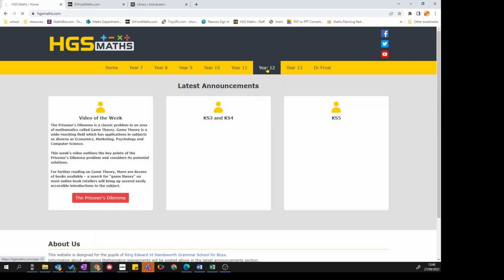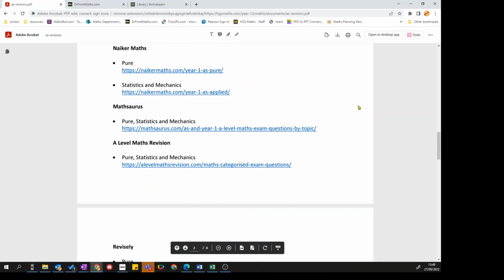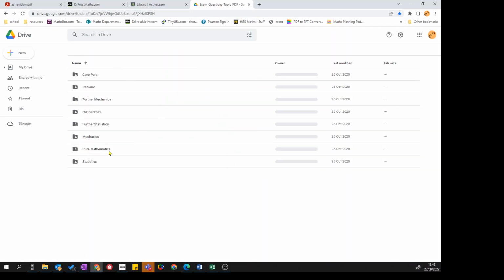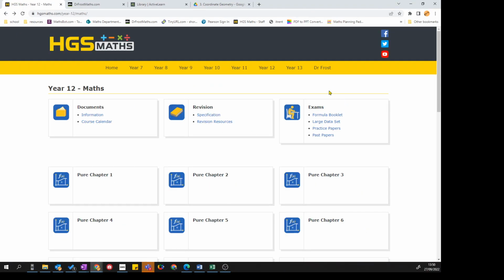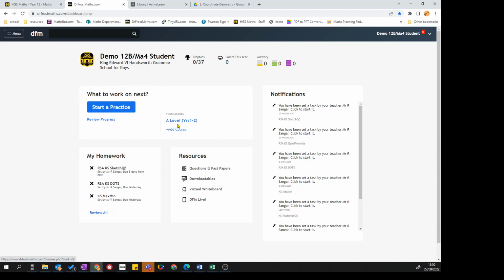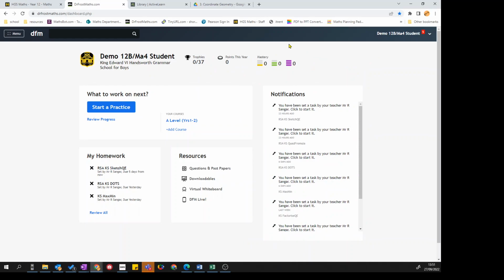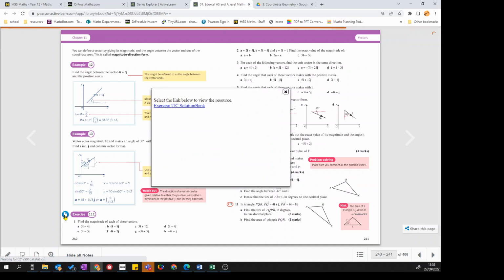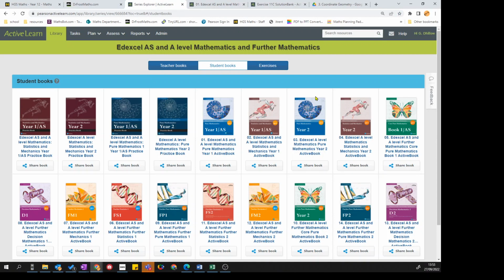Sixth form Maths independent work video